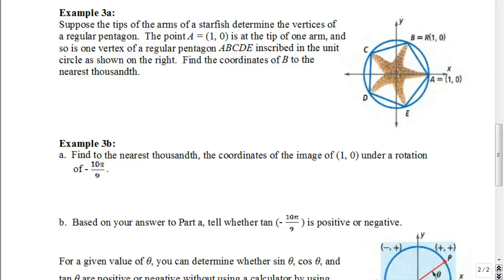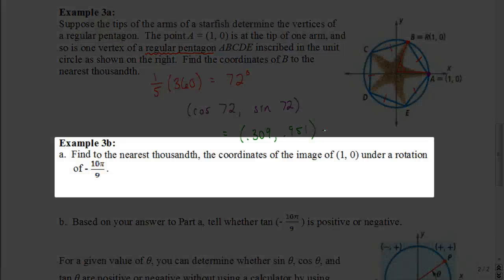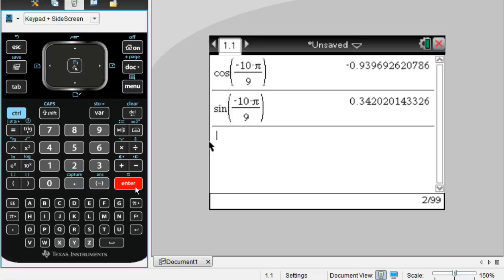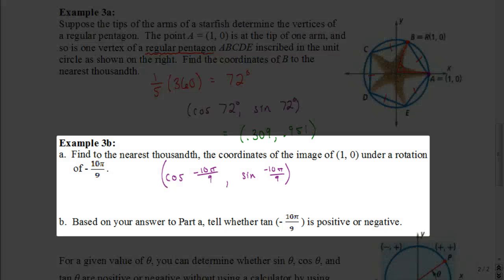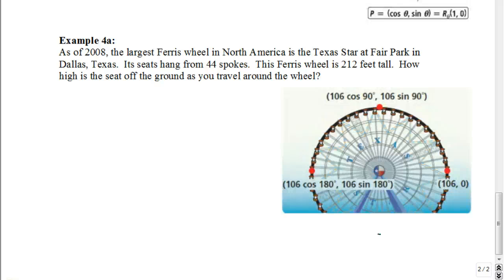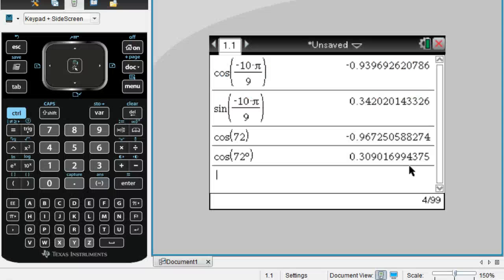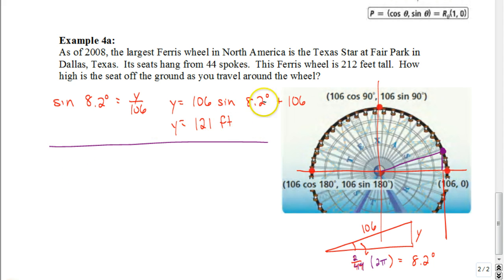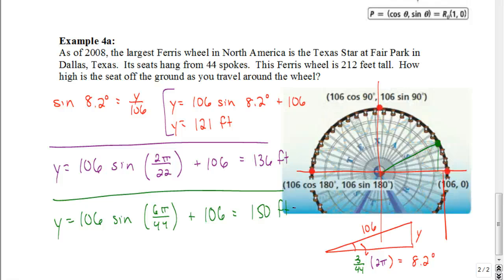Lesson 4.2 Part 2: Sine, Cosine and Tangent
In this video we learn how to apply the sine, cosine and tangent functions to some story problems involving the unit circle.